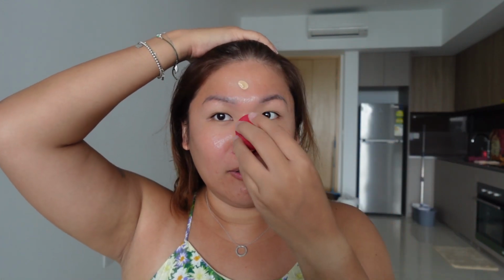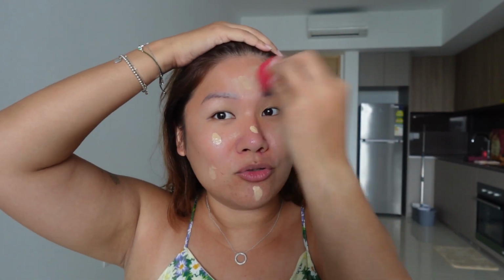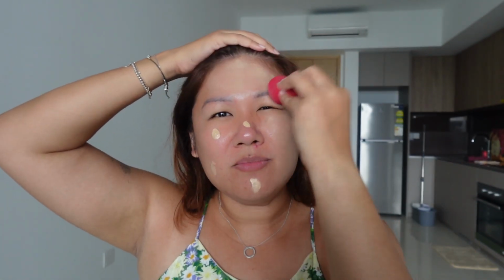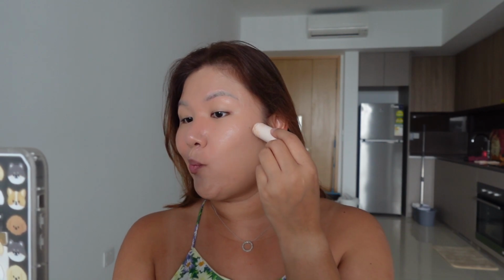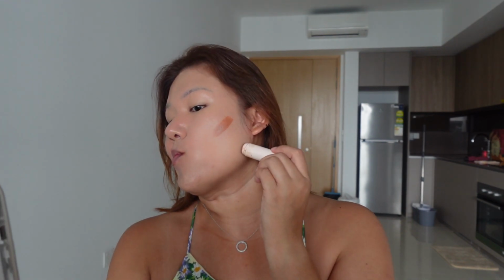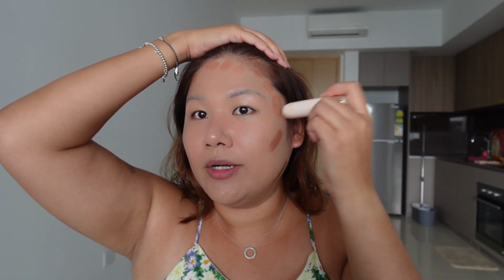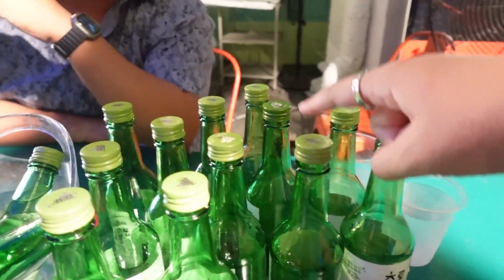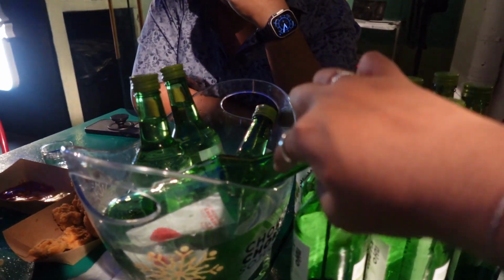Spend the Night with me | Soju Buffet | Singapore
Hi bears, excited to share with you my night out in Singapore! I'm off to a soju buffet and to show you how my makeup wears throughout the night!

Here are the products I used for my makeup:
1. Nyx Angel Veil primer
2. Beauty of Jeseon sunscreen SPF50
3. Nars Light Reflecting Foundation shade Punjab
4. Rare Beauty Bronzing Stick shade Always Sunny
5. Rare Beauty Setting Powder
6. Rare Beauty Eyebrow Duo
7. Maybelline Fit Me Blush shade 20
8. Dolly Wink Eyeliner shade brown
9. Maybelline Sky High Mascara
10. Sunnies Face Lip Dip shade Terracotta